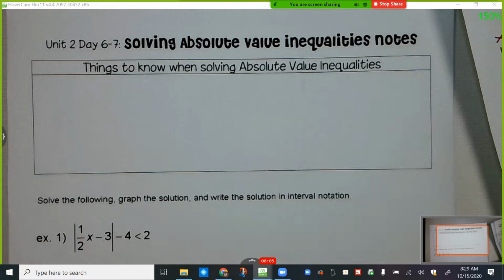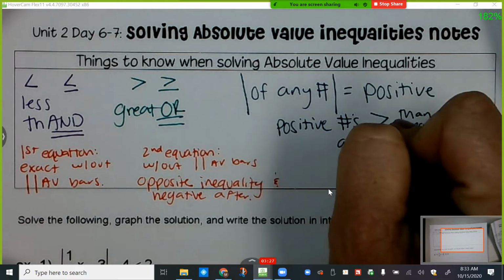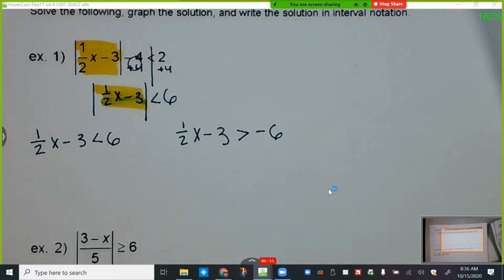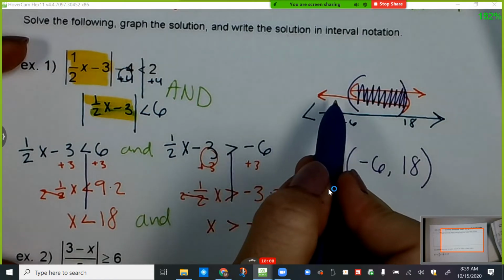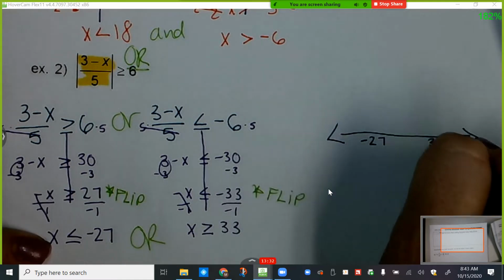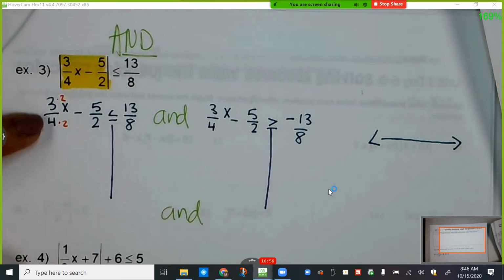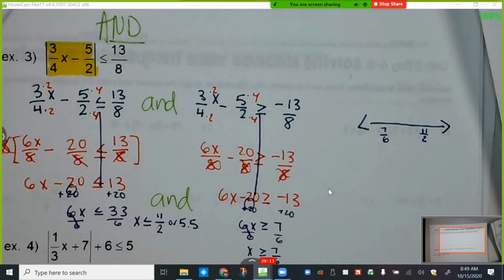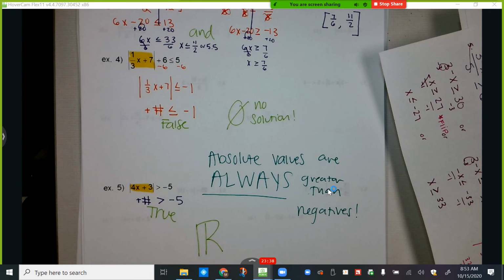AA Unit 2 Day 6-7 Solving Absolute Value Inequalities Lesson Video